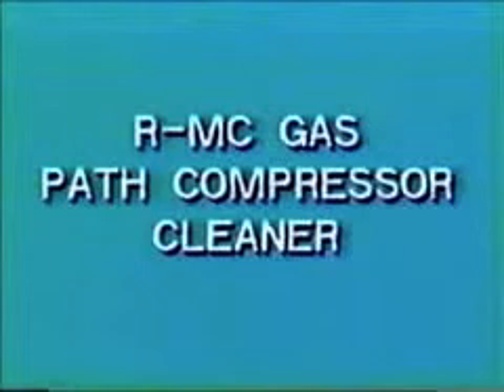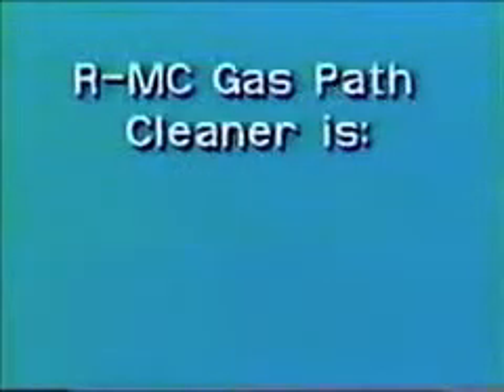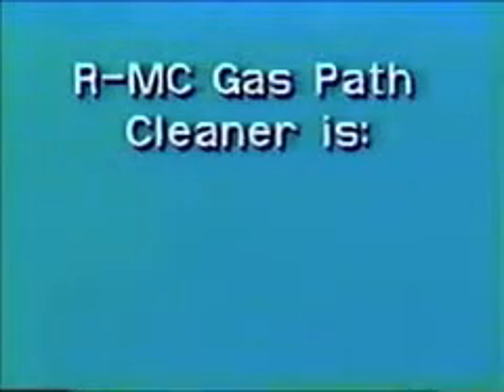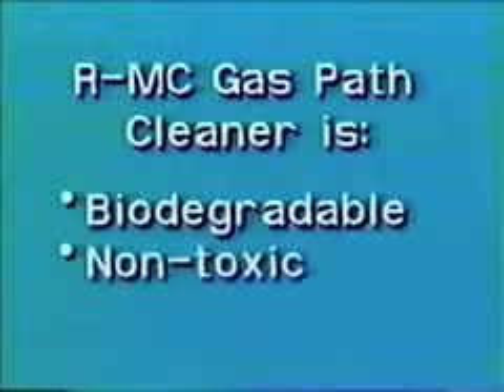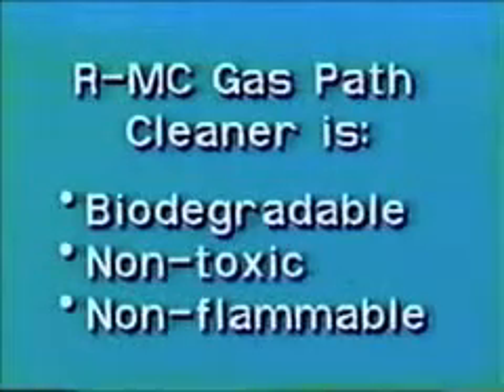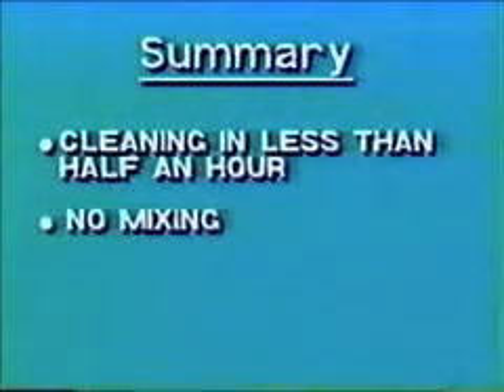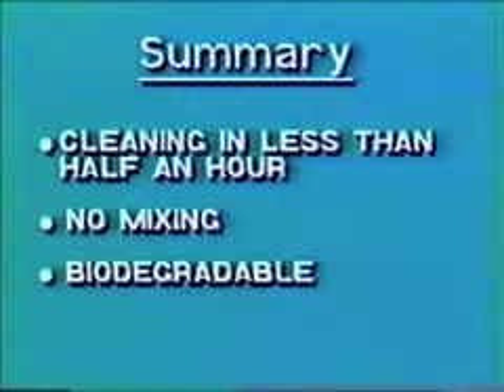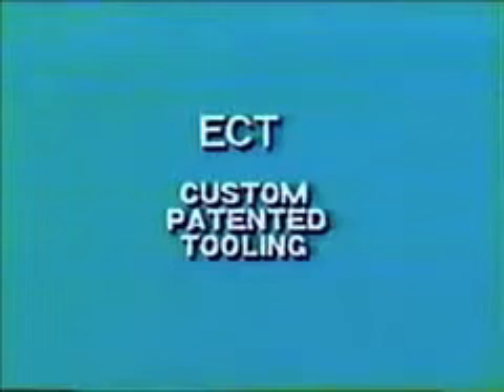JT8.video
How to clean a JT8 engine